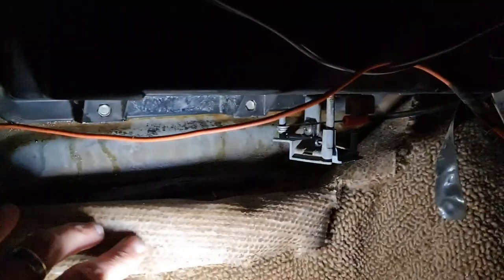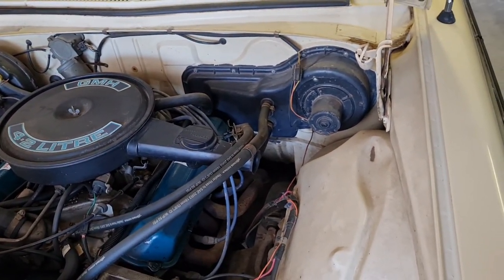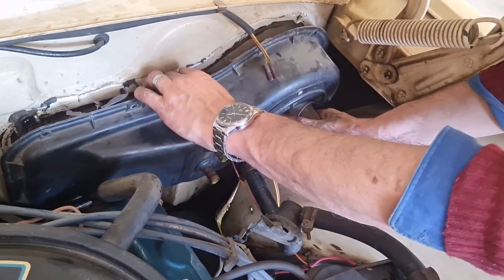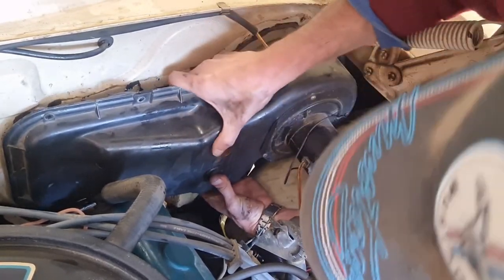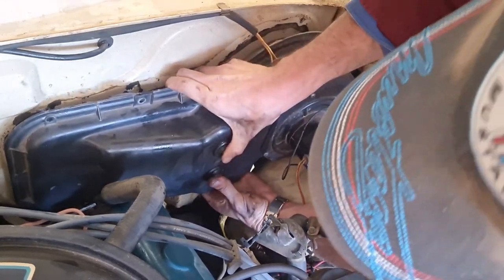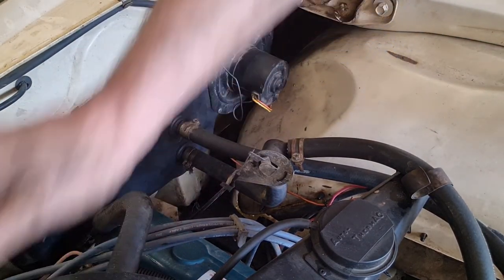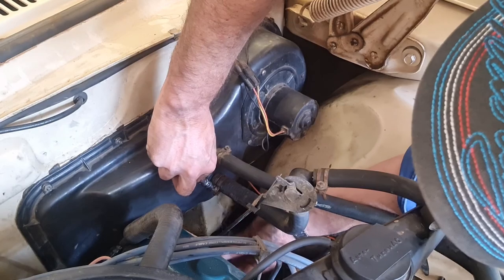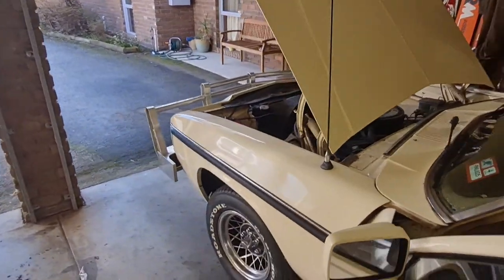Holden HQ to WB Heater core replacement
How to replace a Holden heater core from 1971 to 1984